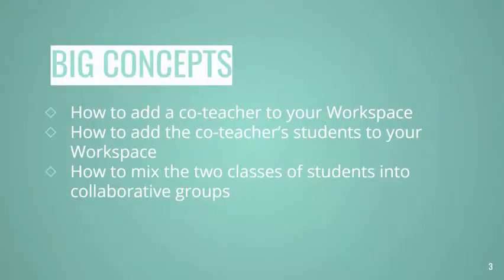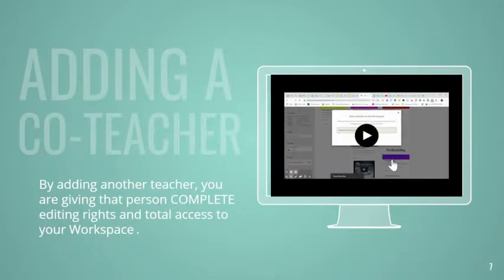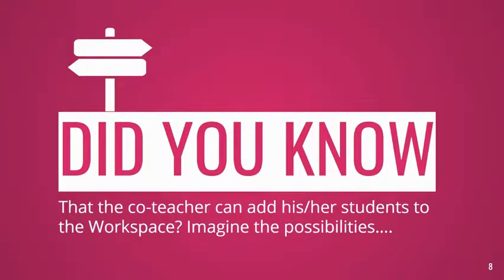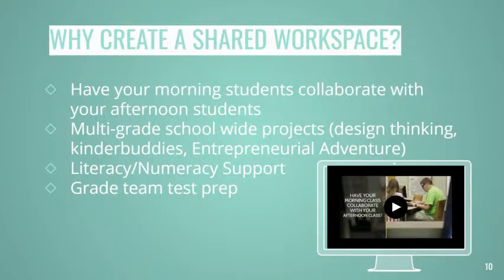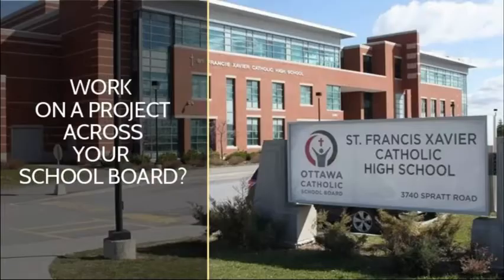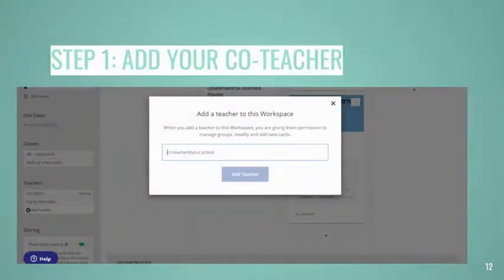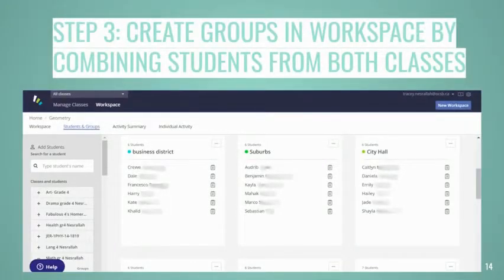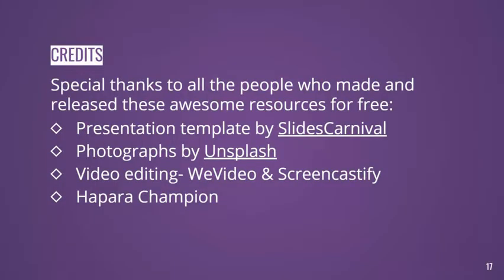Collaborative Hapara Workspaces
Learn how to collaborate with other teachers and their students in Hapara Workspace.  This video was produced as part of the Hapara Champion Trainer program.